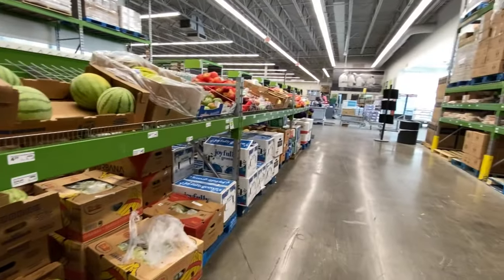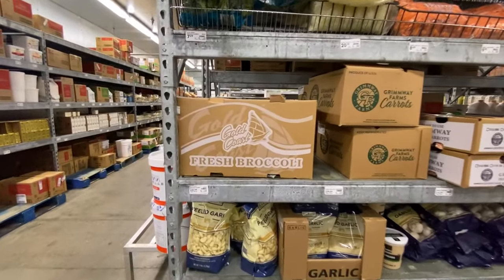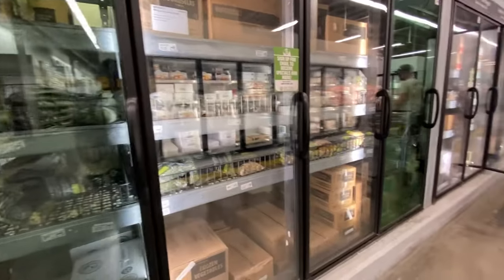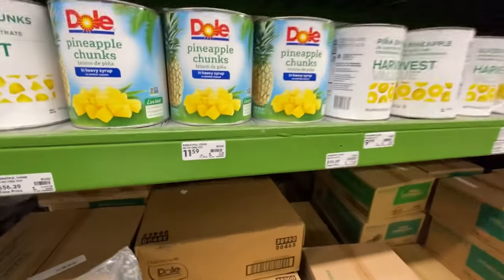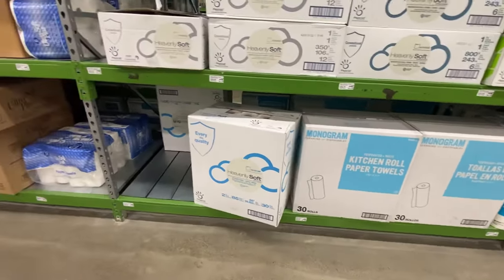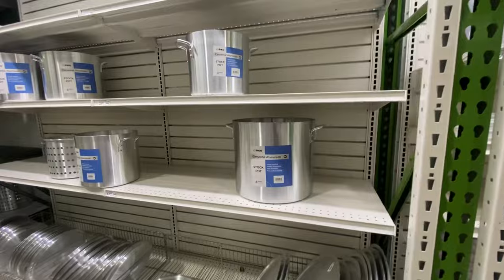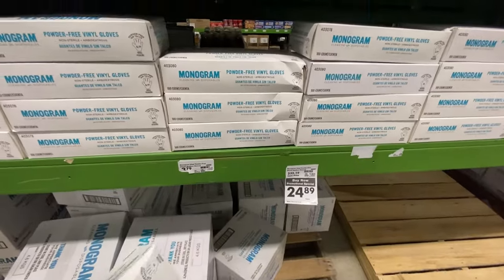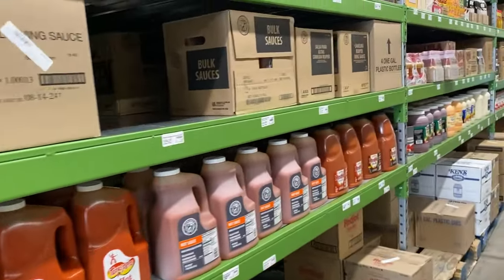SAMS CLUB vs US FOODS and COSTCO…WHAT YOU CAN BUY WITHOUT MEMBERSHIP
What is happening US Food Stores

❤️👉🏽 TO SEND US THINGS
TOMMYBITES HOMESTEAD

❤️👉🏽 To Donate to MY FAMILY: Any amount is accepted and appreciated

▪️Boots I am wearing in the garden are Apollo Basic Womens  Garden & Hunting Boot
CODE WORD: TOMMY
▪️ Solar Power Stations I use
Okmo Solar Power generator
▪️ 600w Oupes Solar Power Station
Must order through official website to receive the discount

👉🏽  Shop Through our link and the chanel receives a small compensation for checking out these sites or buying

▪️ Bone Meal
▪️ Seed Trays